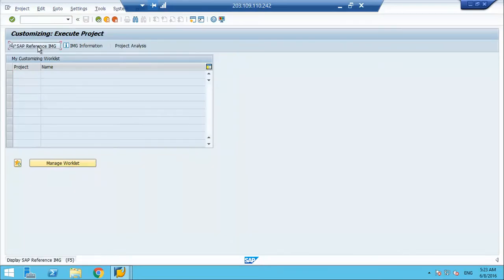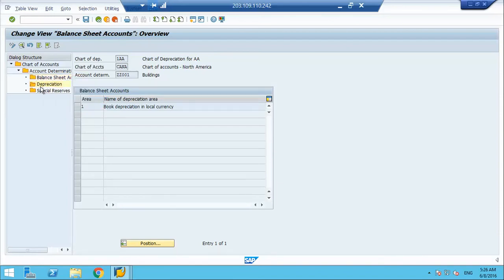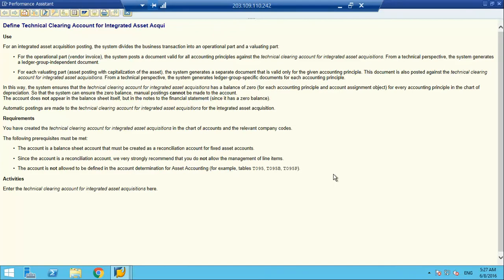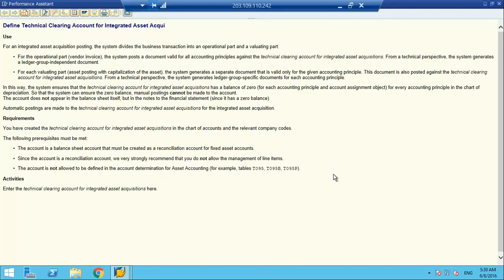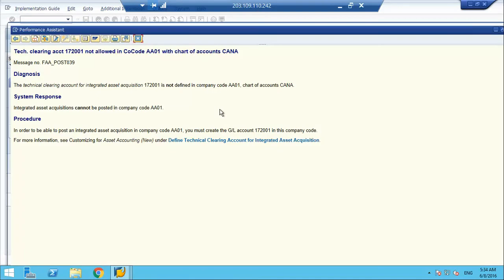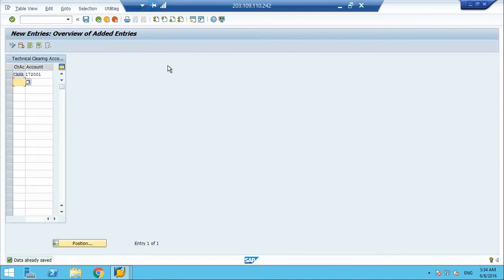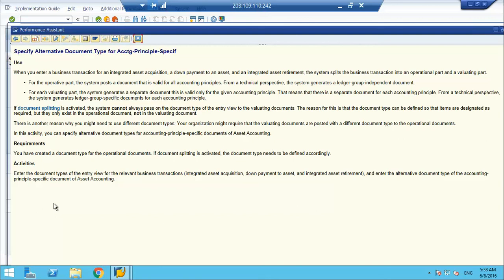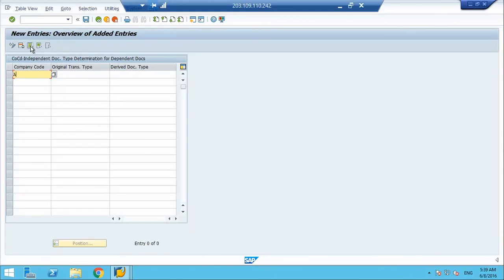SAP New Asset Accounting - Configuration Session 7